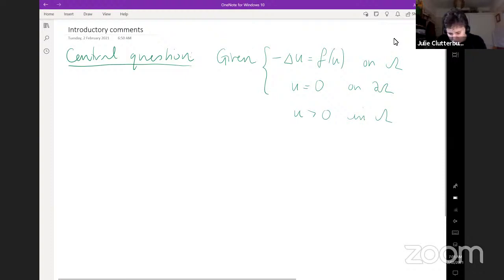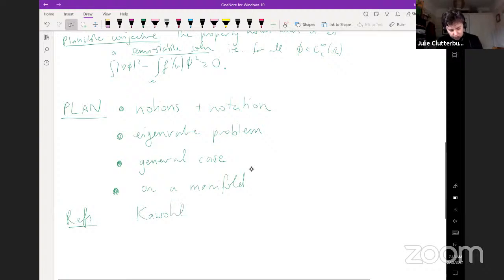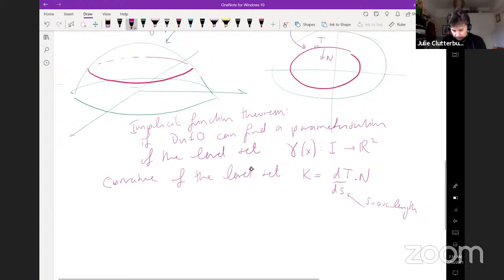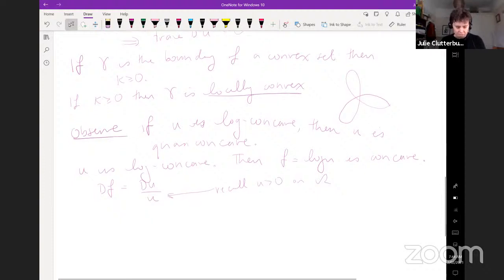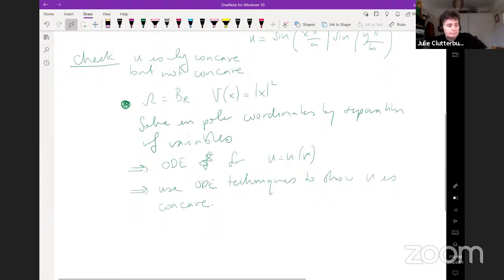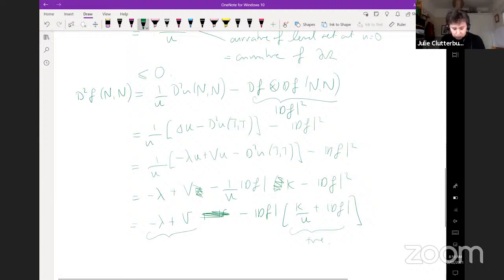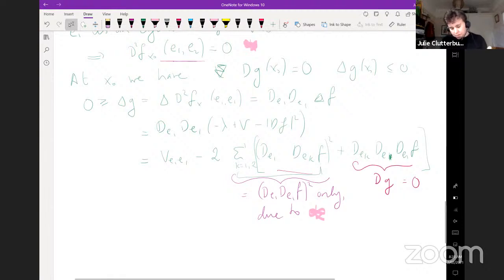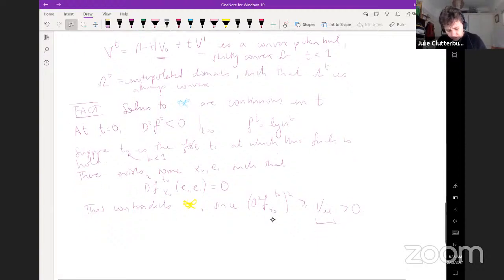Julie Clutterbuck (Monash University) - The geometry of level sets (lecture 1 of 3)